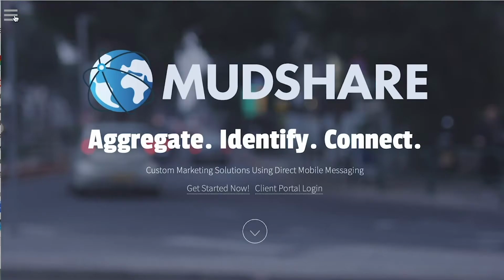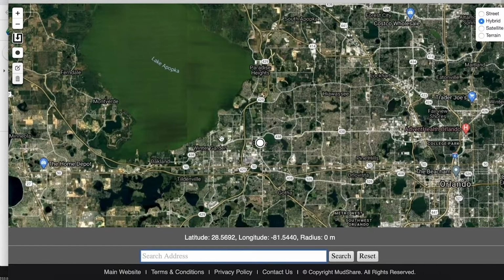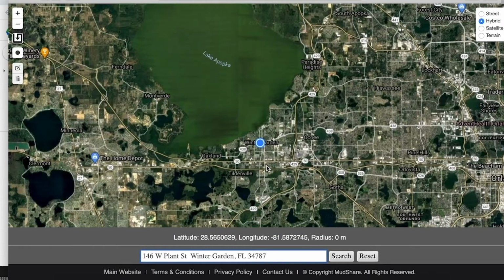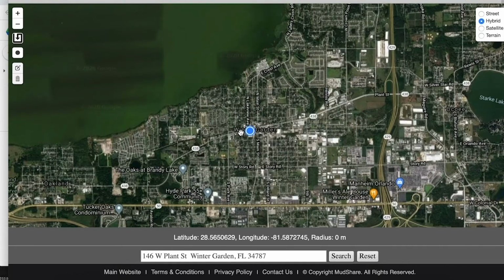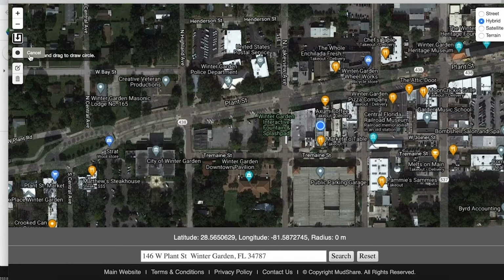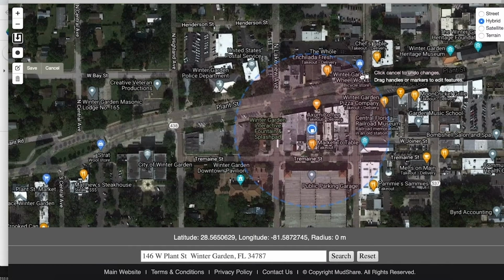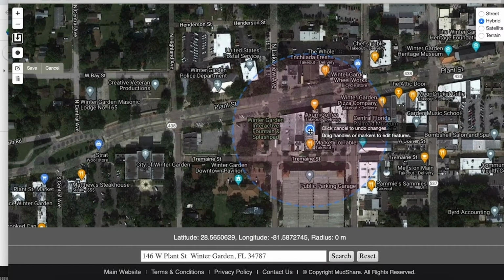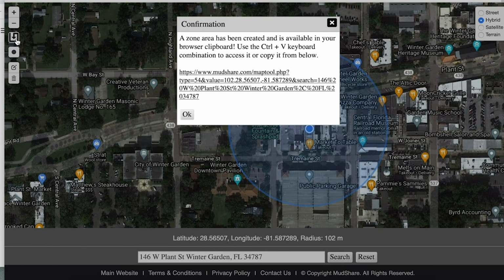GeoDirect - Mapping Tool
A brief video on how to use our GeoDirect Mapping Tool.